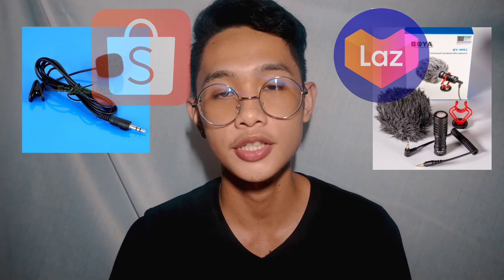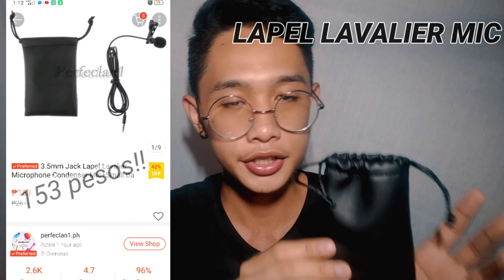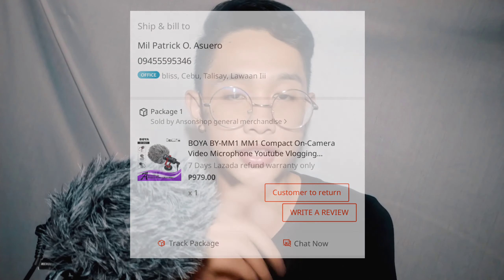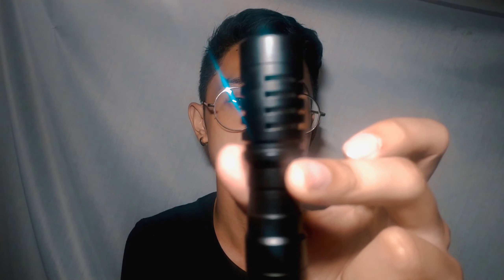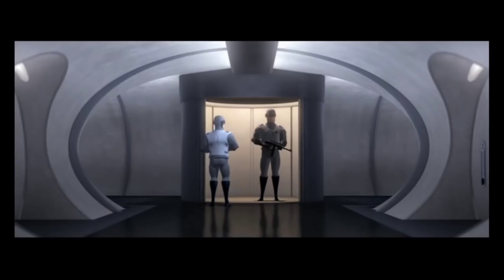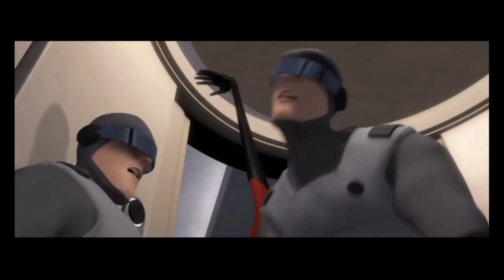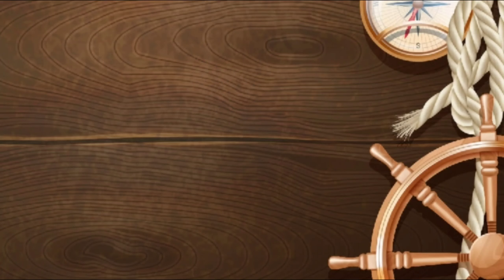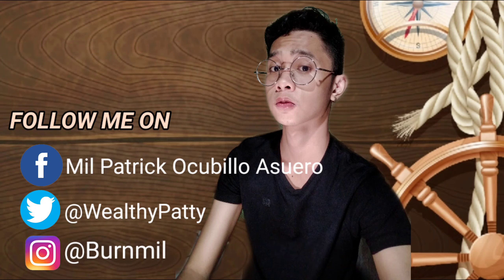BOYA MIC VS. LAPEL MIC | CHEAP VLOGGING MICROPHONES 2020 | Wealthy Patty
| Hello guys its been a week and days since the last time I upload a video about AFFORDABLE VLOGGING EQUIPMENT but I didn't really test out the audio of the Boya By MM1 that time but in this video I made a full review about the Boya BY MM1 plus this Cheapest Vlogging Lapel Lavalier Microphone! 😍 basically guys this is a comparison video but kinda not really 🙄🤦🏼‍♂️🤣

title: AFFORDABLE VLOGGING EQUIPMENT | BEST PHONE VLOG SETUP | Wealthy Patty

Facebook: Mil Patrick Ocubillo Asuero
page: Wealthy Patty

**FAQ's**

- Talisay, Cebu City, Philippines

Q. What do you use to film vlogs?
- Realme 5 (smart phone)

- 20, I look younger my age and I act as if I'm a kid but I think like I'm on my 40's

Q. What do usually do before going to bed?
- Meditation

Q. Hobbies
- Manifestation (Law of Attraction)

song title: Do it - Ikson

song title: Flowers by Dj Quads
licensed underCreative Commons: By Attribution license 3.0

song title: Possible by jeff Kaale